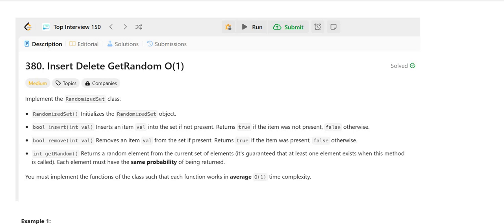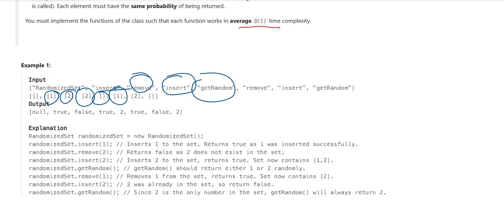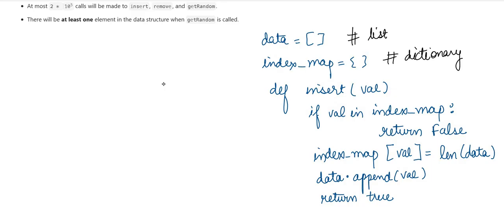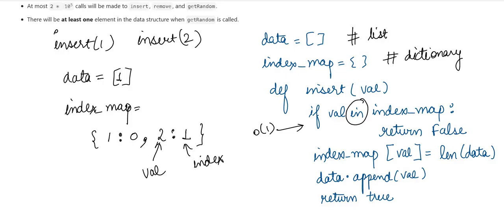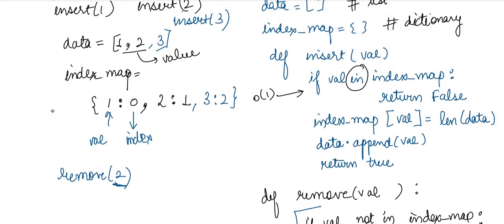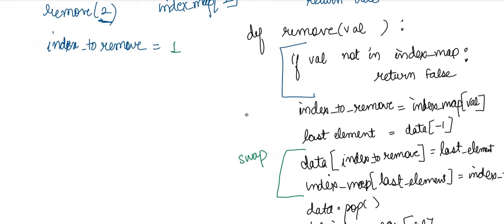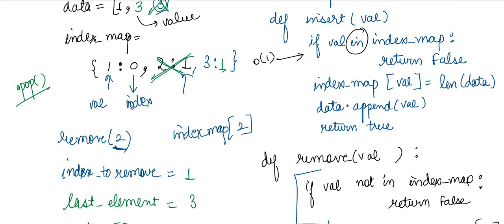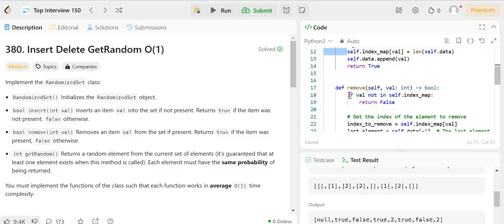Que12 Insert Delete Get Random O(1) | LeetCode Solution | Top 150 interview Question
This is twelfth question from 150 interview Question Series on LeetCode.
Solution of this question is added on my github account as well on the link provided below :